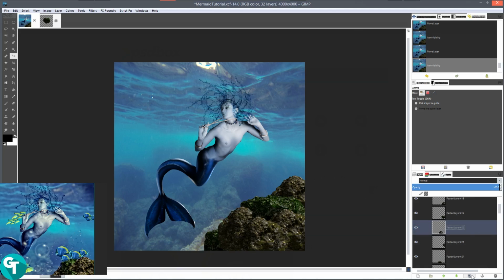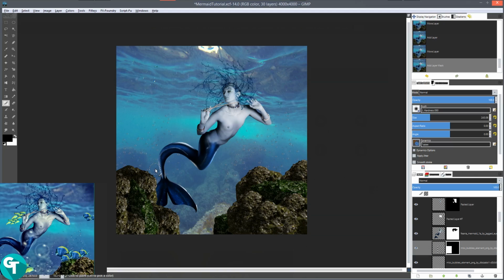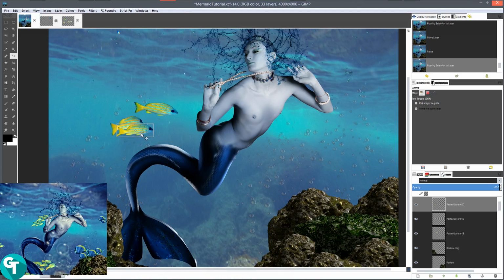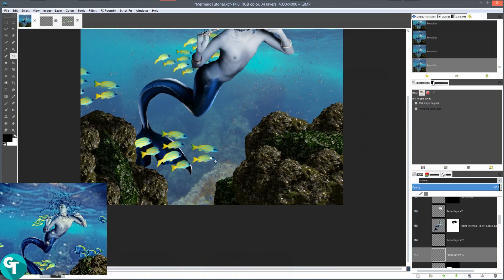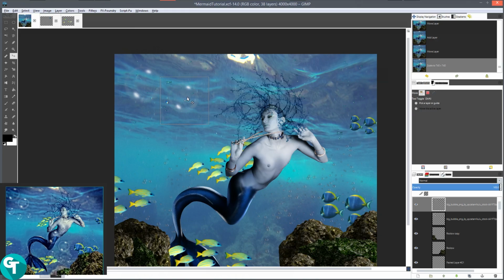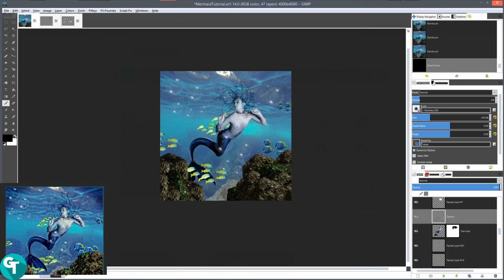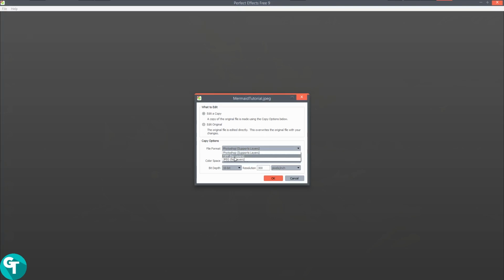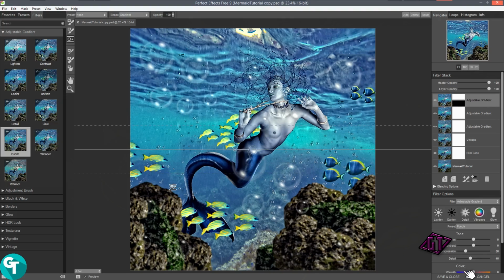Mermaid water tutorial in Gimp - Part 2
Hi everyone, this is the second part  to the water tutorial. I had posted the image on Google + and twitter the other day. I didn't really get any feed back at all on the image. So I wasn't sure if I was going to post this as a tutorial or a speed art. I decided to go ahead and make it a tutorial because there is some good information in this gimp tutorial. We will be jumping into blender and perfect effects 9 in this tutorial. Don't worry you will not have to do the blender part if you don't want to. i am including the image assets I made in a download link so you guys that aren't comfortable in blender won't have to do that part. This is a really long tutorial. But, there is a lot of good information in this tutorial. I hope you guys enjoy it. All the links for the downloads will be below.

Image Credits -

Fish - "Lutjanus kasmira school" by Jim and Becca Wicks - Snap of Snapper!.